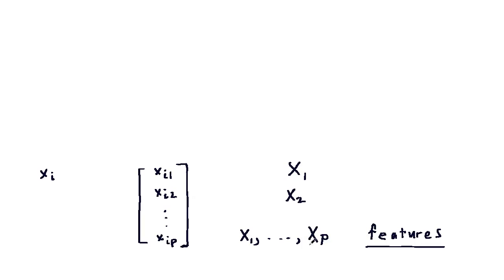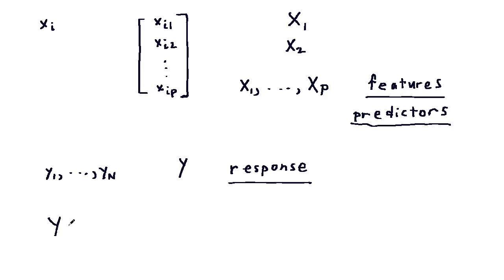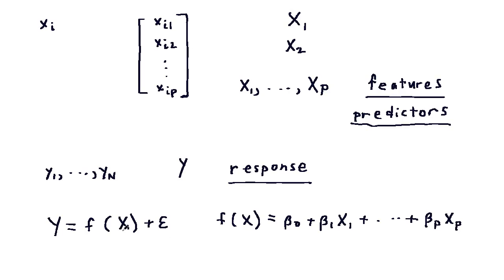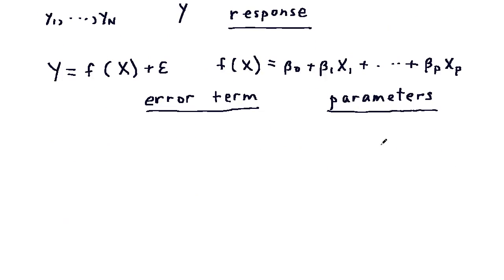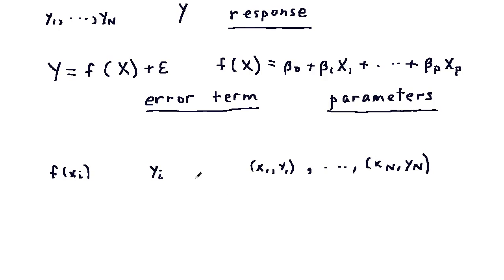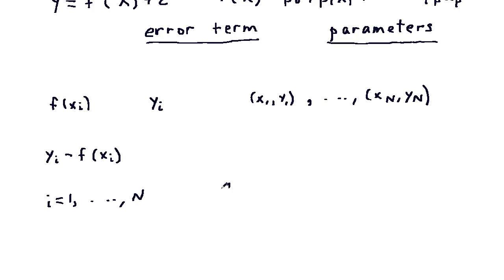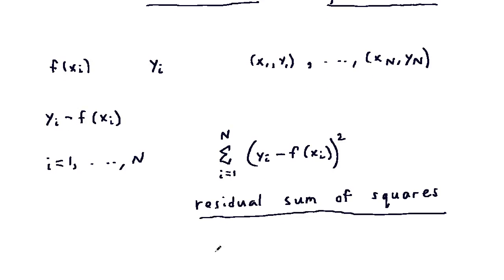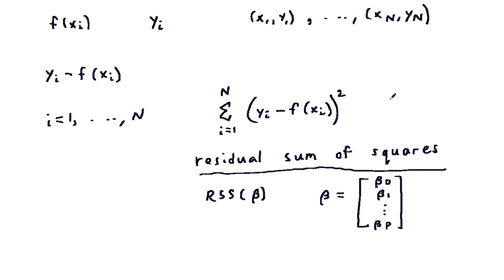03 Linear Regression || Mathematics For Machine Learning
This is my first Math for Machine Learning session about Linear Regression.

Happy Learning